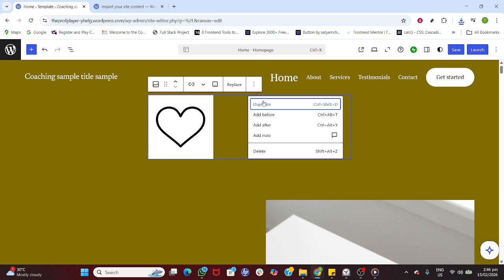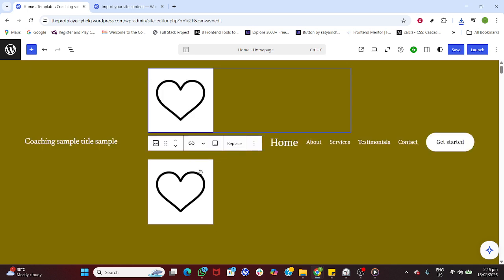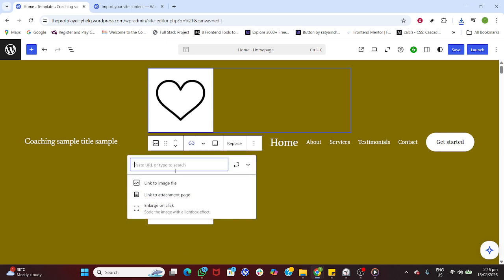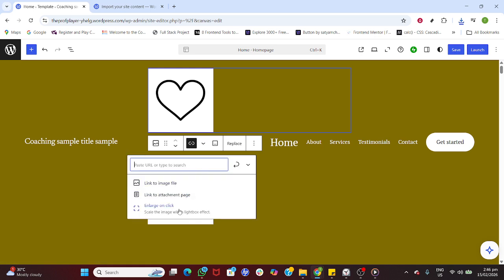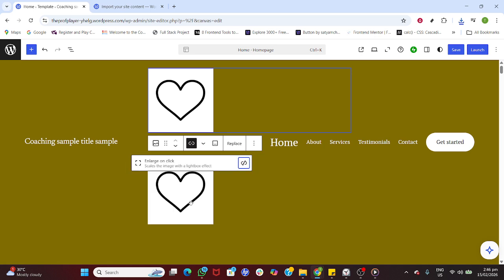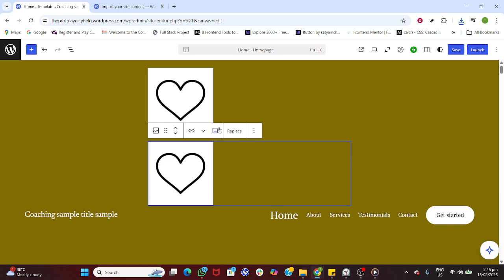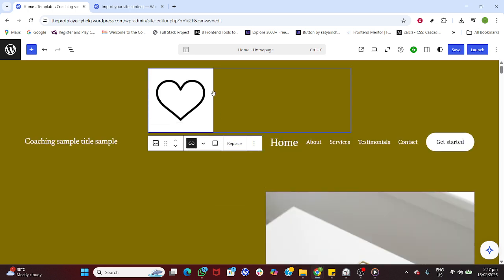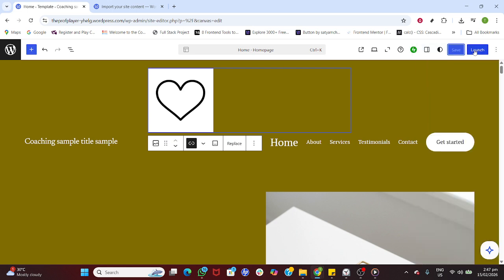How To Add A Wishlist Icon In WordPress Header (WooCommerce Tutorial) (Tested)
In this video, we discuss how to add a wishlist icon in wordpress header woocommerce tutorial steps. We show you how to execute a woocommerce wishlist setup and add wishlist button to header sections. Use this guide to provide a customer save for later feature and increase sales woocommerce.

00:00 Intro
00:14 Opening site editor
00:22 Loading home template
00:28 Finding existing icon block
00:35 Highlighting icon group
00:42 Selecting individual image block
00:47 Troubleshooting selection
00:54 Duplicating the icon block
01:05 Positioning the duplicate
01:15 Opening image link settings
01:24 Reviewing link options
01:32 Disabling enlarge on click
01:45 Clicking replace on toolbar
01:51 Choosing wishlist icon
01:58 Matching icon size
02:04 Clicking save
02:08 Confirming changes
02:14 Clicking launch
02:21 Final summary